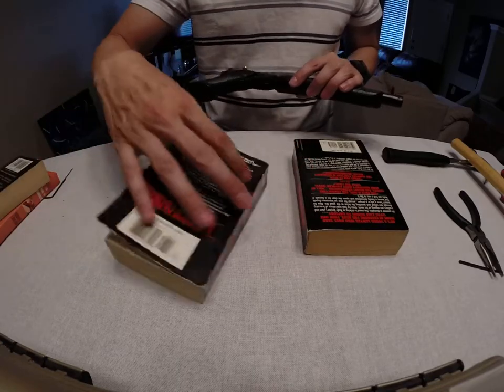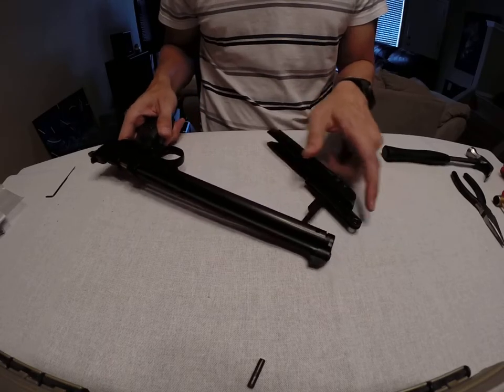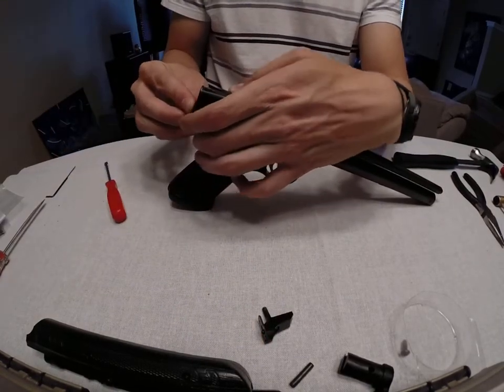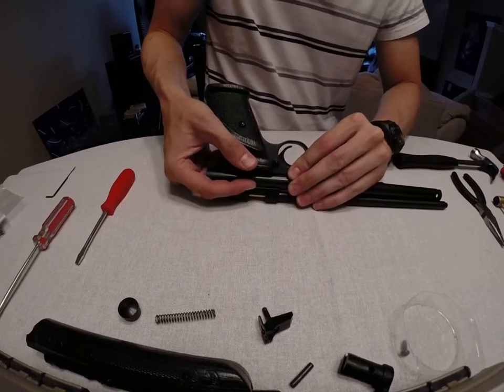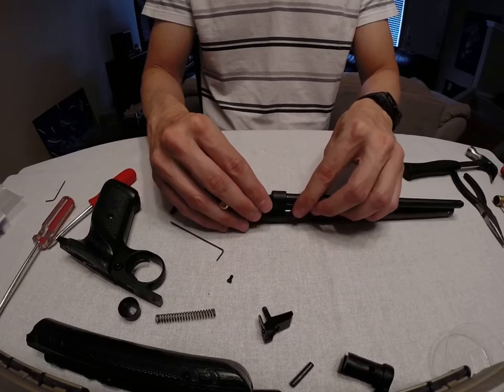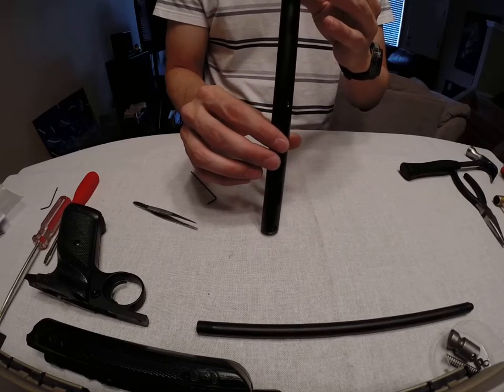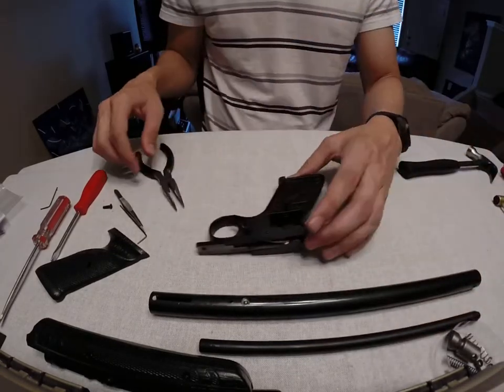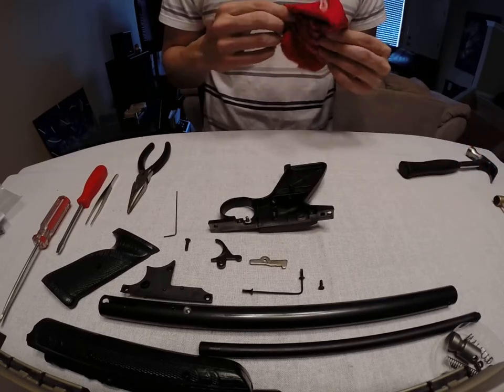The Great Crosman Build part 2 (disassembly)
This is the second video of the epic series "The Great Crosman Build" in which I show how to take-down and disassemble the pistol.